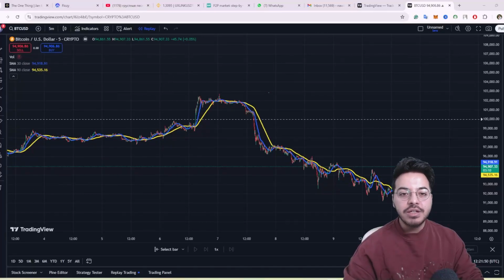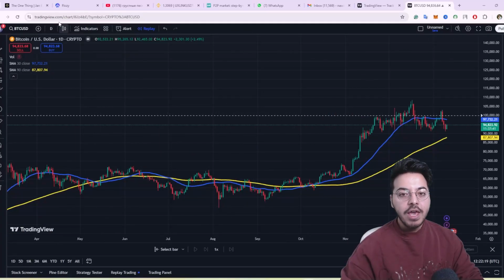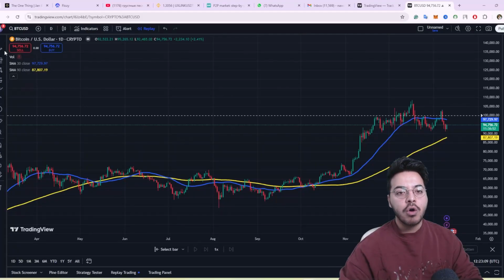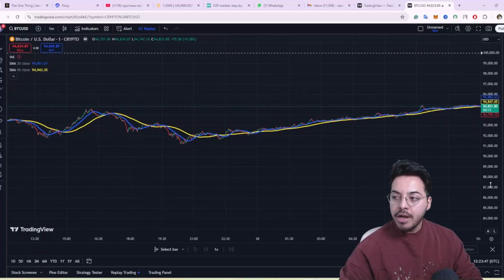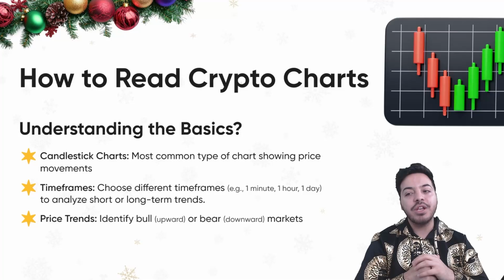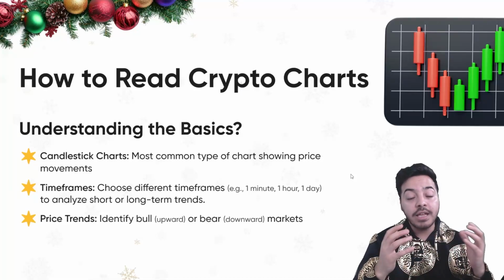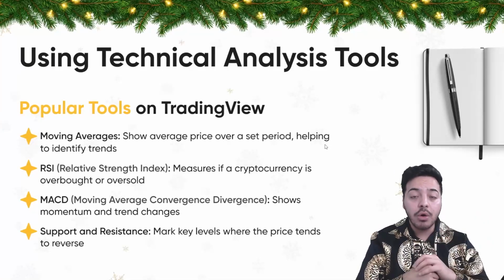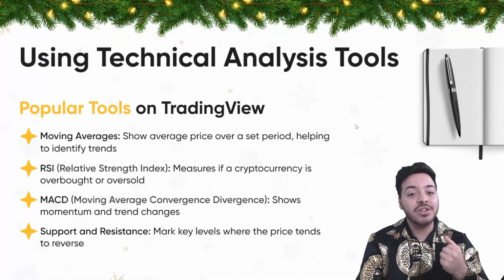The Only TradingView Tutorial You’ll Ever Need for Crypto!| Moneyfest world | Nawid Crypto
💡 How to Use TradingView for Crypto Charting: A Complete Beginner’s Guide 💡

In this video, expert Nawid Crypto dives deep into TradingView, the ultimate platform for crypto charting. You'll discover:
📌 What is TradingView? An introduction to the platform and its purpose.
⚙️ Key Features: A breakdown of the tools and functionalities available.
📊 How to Read Crypto Charts: Learn to interpret trends and patterns.
🛠️ Popular Tools: Explore the indicators and drawing tools traders love.
⏰ Setting Alerts & Making Predictions: Stay ahead of the market with custom alerts and forecasts.

🚀 Ready to level up your knowledge and confidently enter the world of cryptocurrency? Get our course "Crypto Investments: Successful Start 2.0"